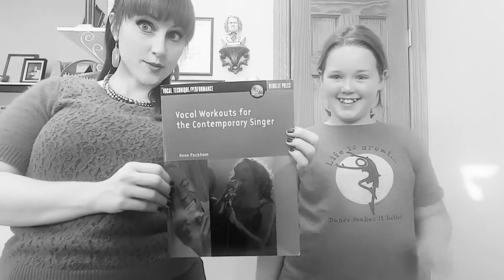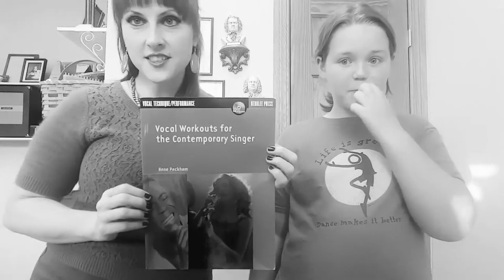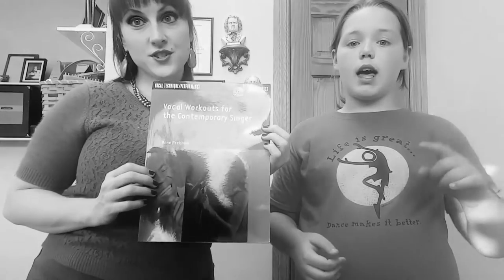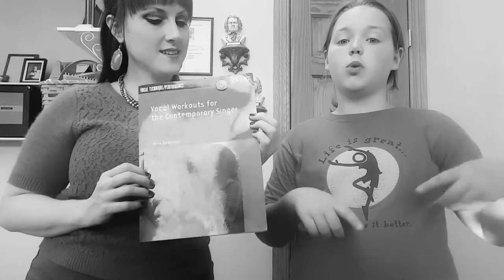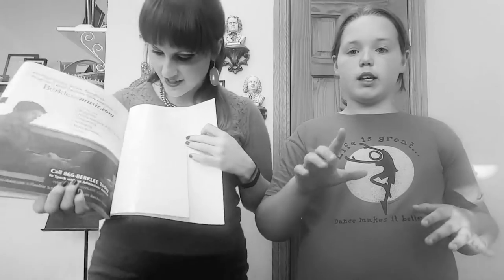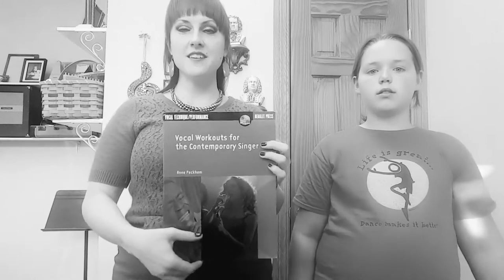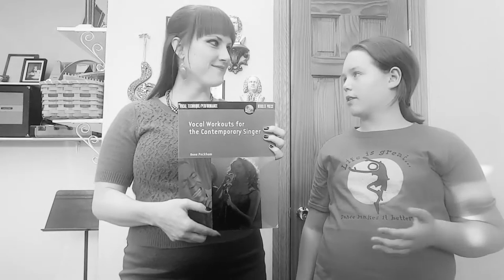♬🎙 Warm Up Slide for Singers 🎙♬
Kaitlyn practices the warm up slide from the Vocal Workouts for Contemporary Singers from Berklee Press.

Miss Heather gives Kaitlyn some tips about vowel shapes and vocal techniques to use while singing this vocal workout.